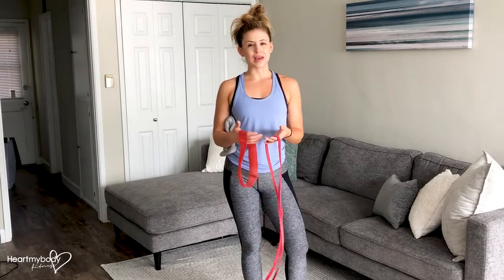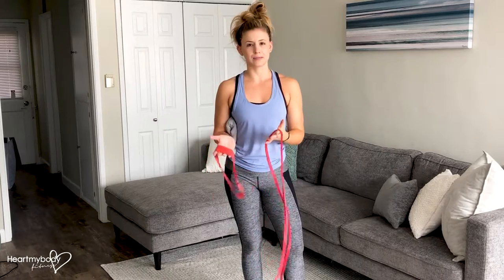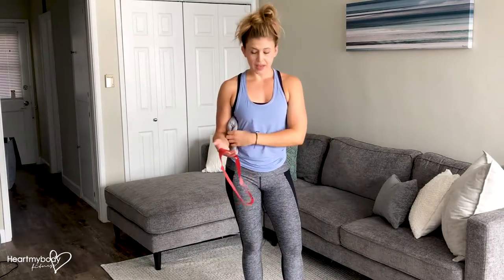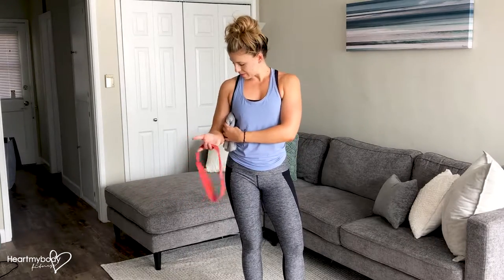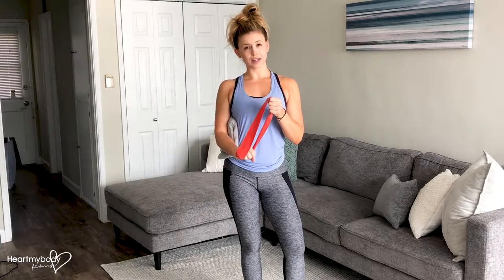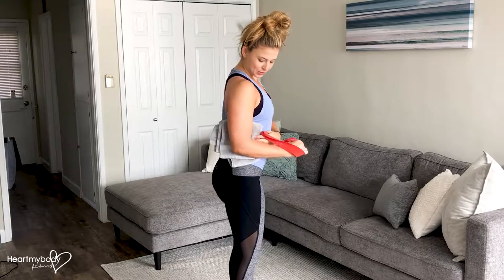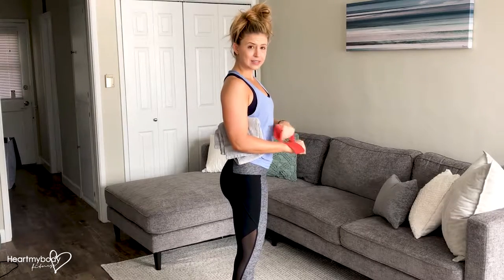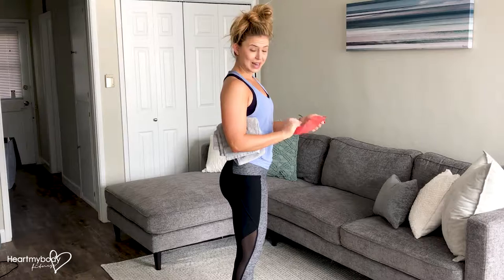How to Do a Triceps Pushdown with a Band